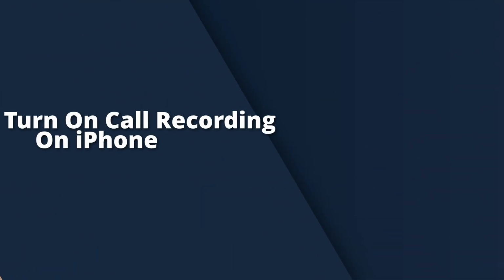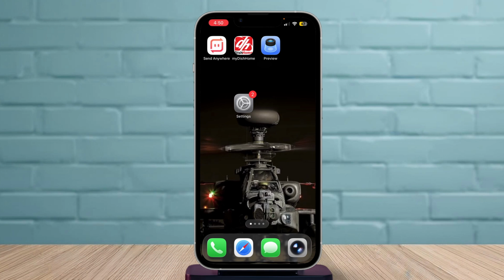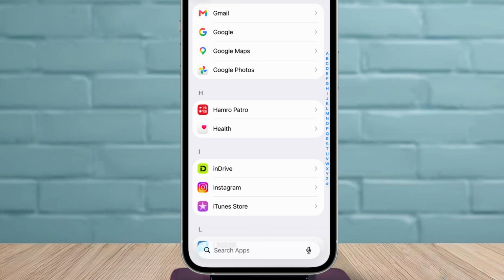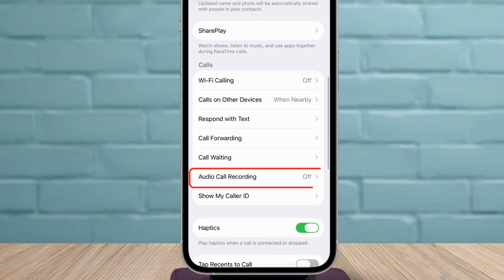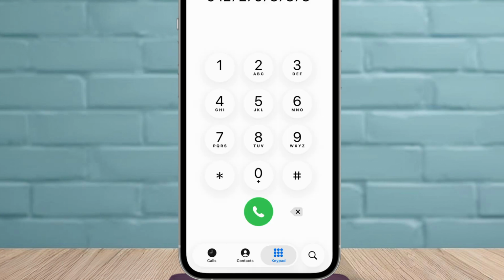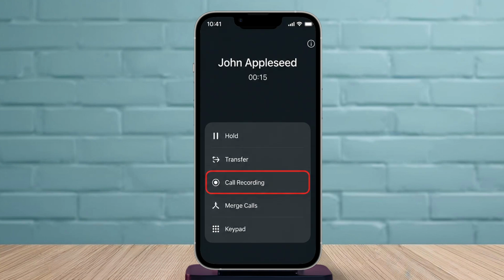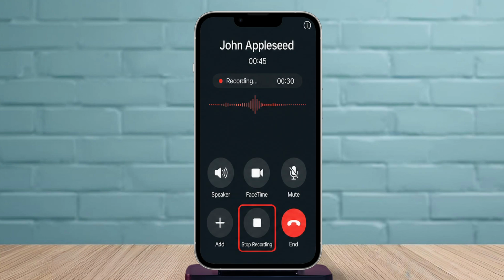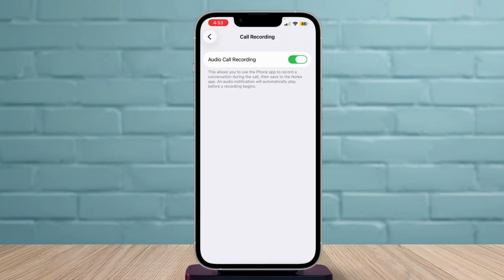How to Turn On Call Recording On iPhone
Learn how to turn on call recording on iPhone in this easy step-by-step tutorial. Whether you want to save important conversations or use Apple's built-in recording feature, this guide will show you how to enable call recording on iPhone quickly and easily.

In this video, you'll discover how to enable the iPhone call recording feature and record phone calls on iPhone. You'll also learn how to use call recording on iOS and useful iPhone tips and tricks for getting the most out of this feature.

Timestamps:
0:00 Introduction
0:20 Enable Call Recording on iPhone